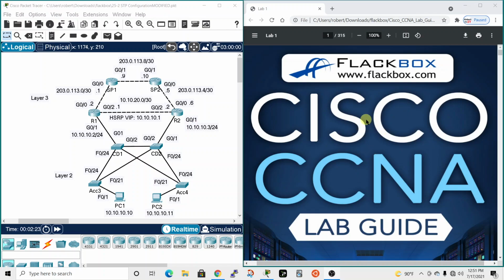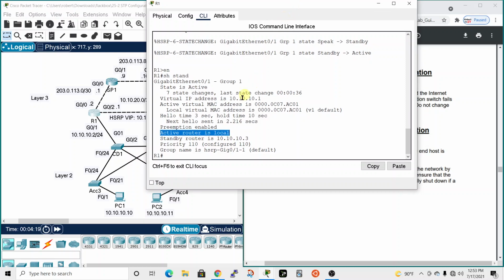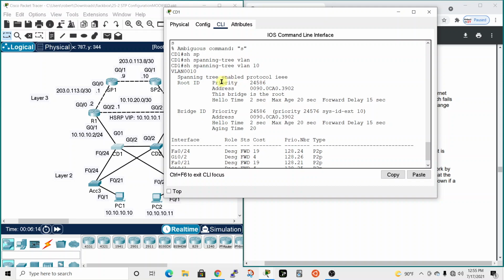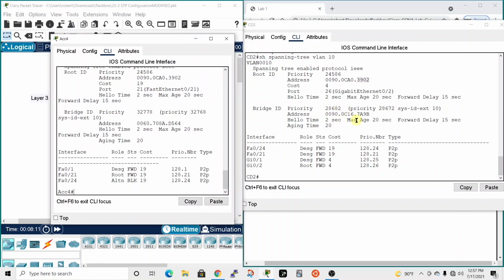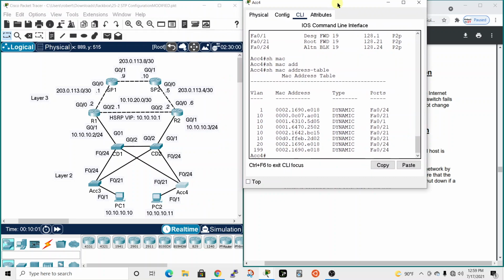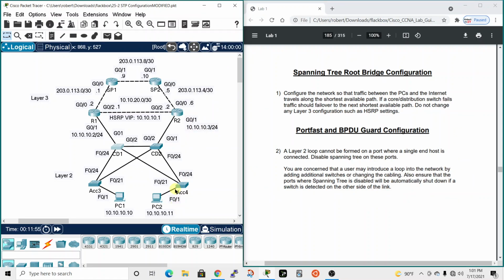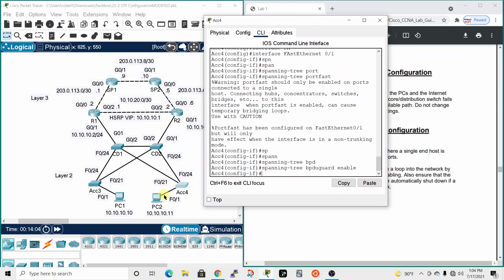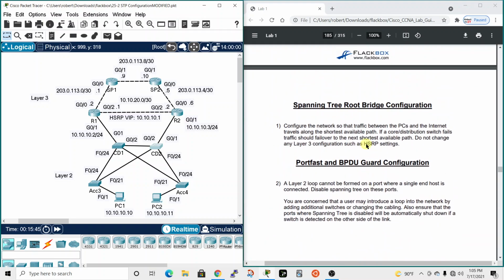CCNA Lab: Flackbox Lab 16 – Spanning Tree Configuration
This video covers lab number 16 in the free Flackbox lab PDF.  This lab covers Spanning Tree configuration.